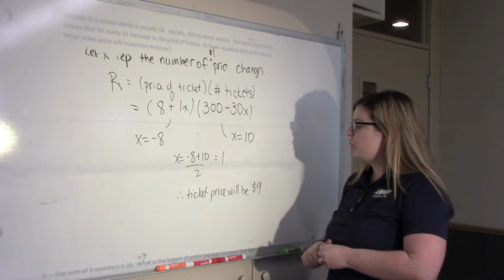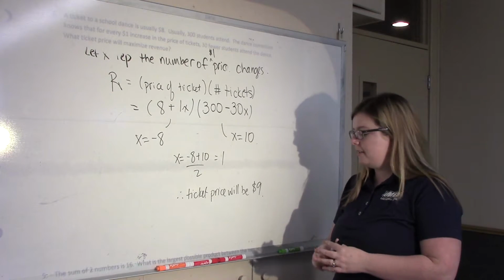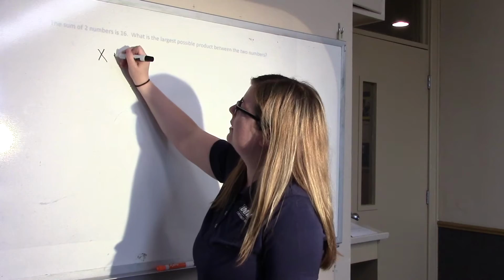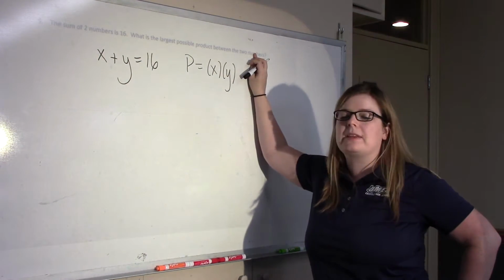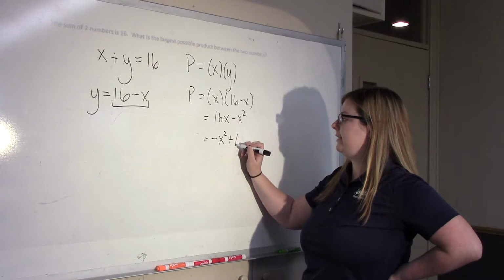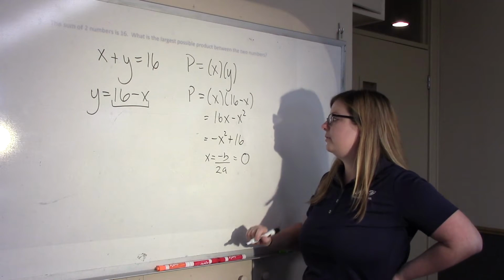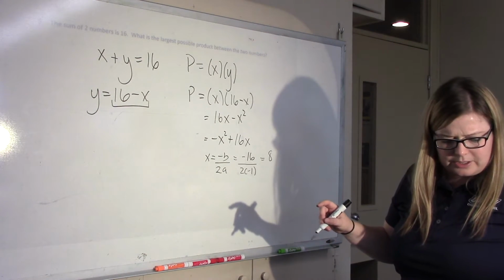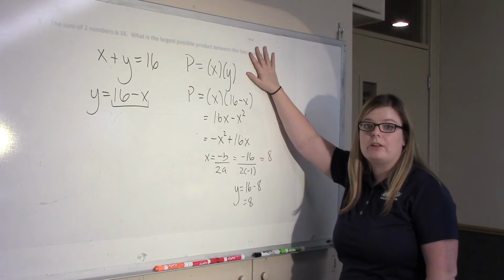Minimum and Maximum II